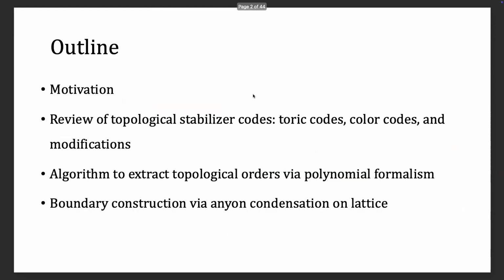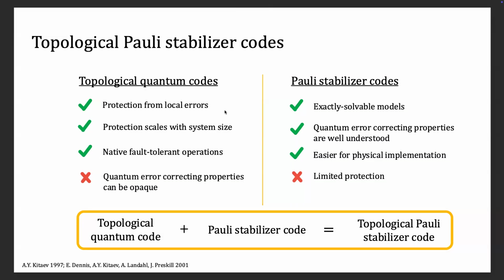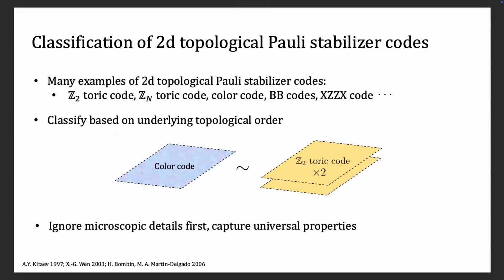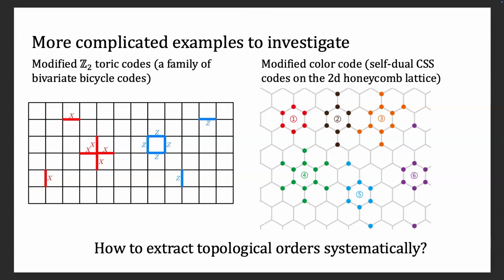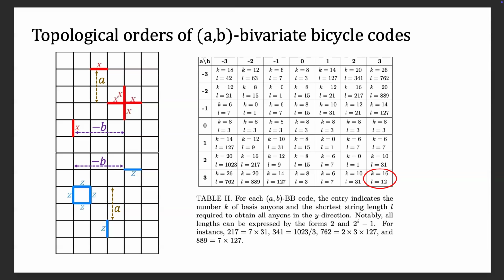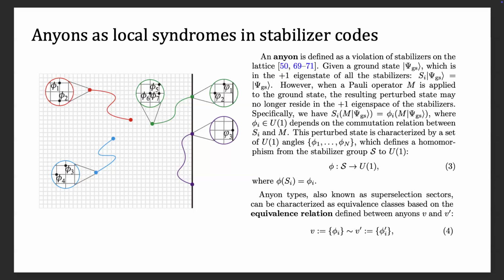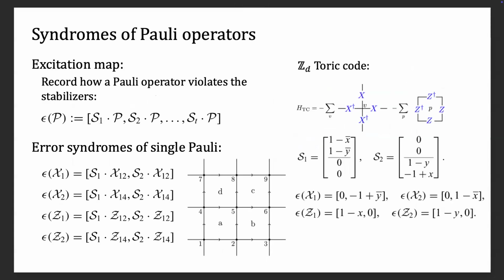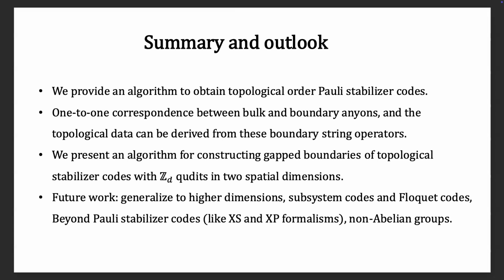Yu-An Chen - Operator algebra approach for topological Pauli stabilizer codes in two dimensions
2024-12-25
Speaker: Yu-An Chen (Peking University)

Title
Operator algebra approach for topological Pauli stabilizer codes in two dimensions

Abstract
In this talk, I will discuss the operator algebra and computational algorithms for analyzing topological Pauli stabilizer codes in two spatial dimensions. These codes underpin the study of topological phases of matter and the design of quantum codes for fault-tolerant quantum computation. Building on the generalized Pauli stabilizer codes framework, I will present algorithms for extracting topological data such as anyon types, fusion rules, topological spins, and braiding statistics. I will also introduce methods for constructing gapped boundaries and defects through boundary anyon condensation. The algebraic approach, which utilizes matrix operations such as the Hermite and Smith normal forms, allows for efficient analysis and systematic construction of surface codes. Examples, including toric codes, color codes, and bivariate bicycle codes, illustrate the versatility of these methods in revealing new insights into the bulk and boundary topological properties of quantum codes. These results deepen our understanding of two-dimensional topological stabilizer codes and pave the way for practical designs of quantum error-correcting codes in fault-tolerant quantum computing.

References:
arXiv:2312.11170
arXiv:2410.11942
(with Zijian Liang, Bowen Yang, Yijia Xu, Joseph T. Iosue)

Speaker Introduction
Yu-An Chen is an Assistant Professor at the Quantum Materials Science Center, School of Physics, Peking University. He graduated from the Massachusetts Institute of Technology (MIT) in June 2015, earning bachelor's degrees in mathematics and physics. In June 2020, he completed his Ph.D. in physics at the California Institute of Technology (Caltech). He previously worked as a research scientist on the Quantum AI team at Google. From September 2020 to June 2023, he was the JQI postdoctoral fellow at the University of Maryland, College Park. In July 2023, he joined the School of Physics at Peking University.